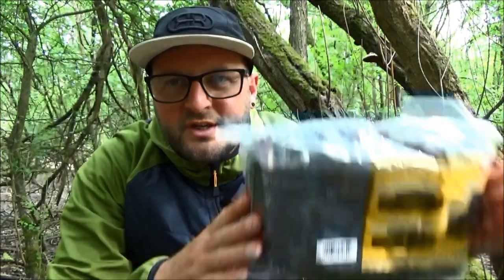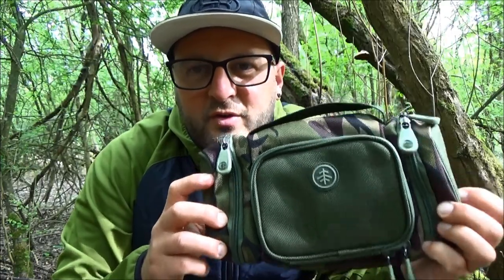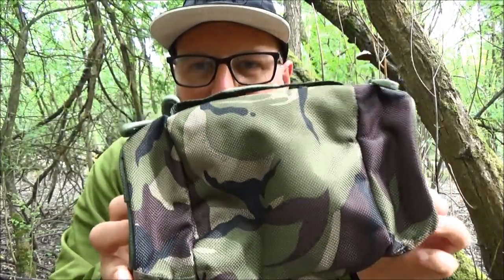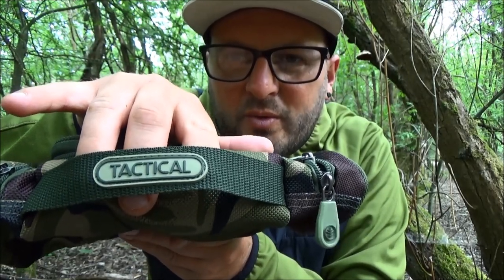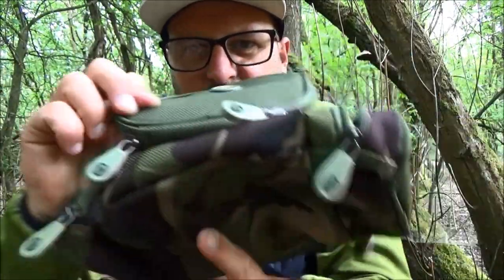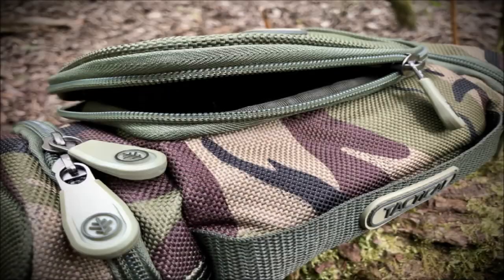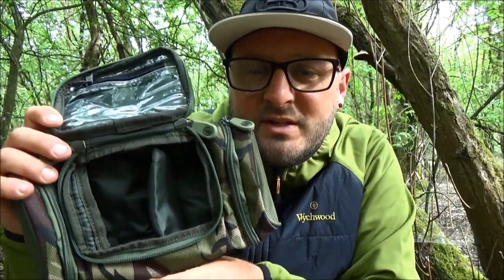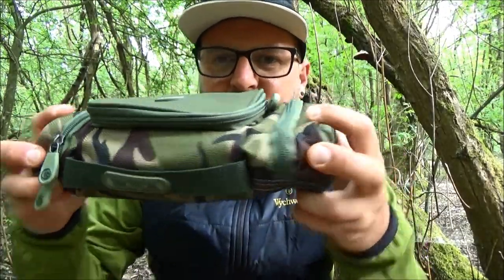Up Close 𝗘𝗫𝗖𝗟𝗨𝗦𝗜𝗩𝗘 || NEW for 2022 Tactical HD Tackle Pouch || Martyn's Angling Adventures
Keeping in the mobility-focussed theme of what tactical HD is all about, this small bag is very much aimed at anglers who want to take the bare minimum of tackle. A great alternative to a tackle box and definitely perfect for stalking situations, it has a main compartment (with a removable divider) plus two side pockets that will hold accessories and leads.